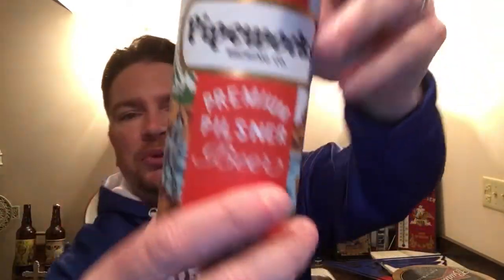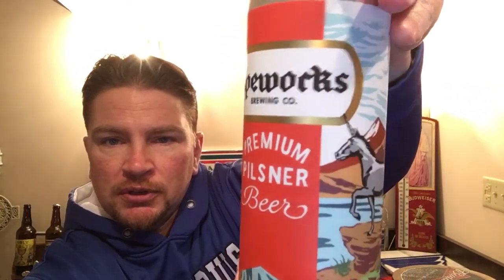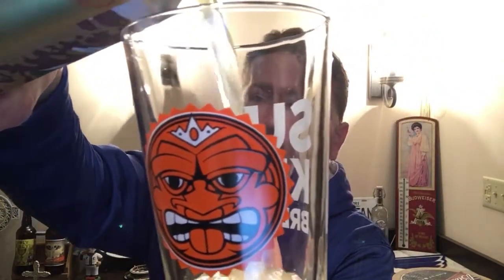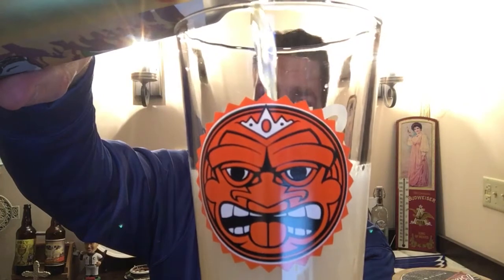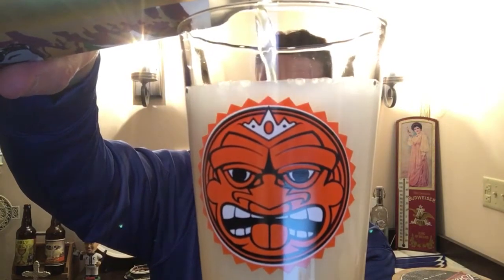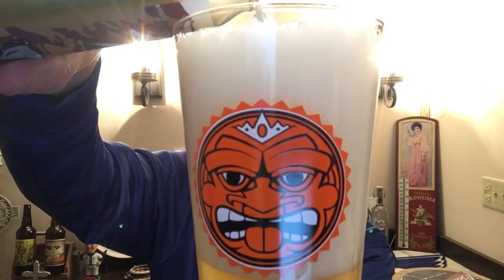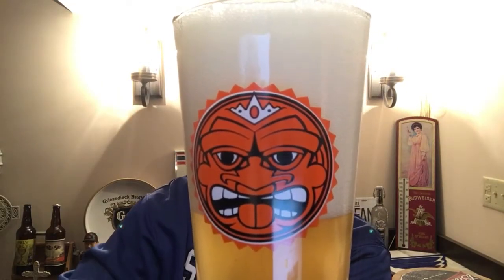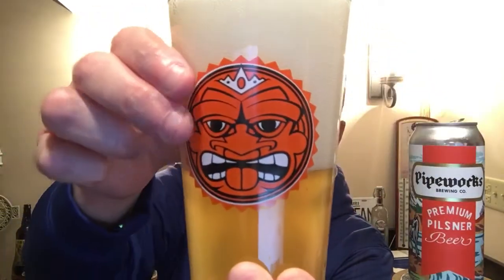Premium Pilsner by Pipeworks Brewing Co.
Pipeworks Brewing Co. Premium Pilsner is 4.9% ABV Check out this Pilsner.